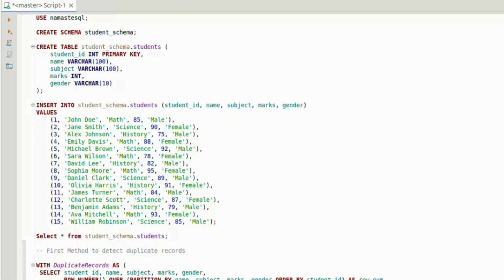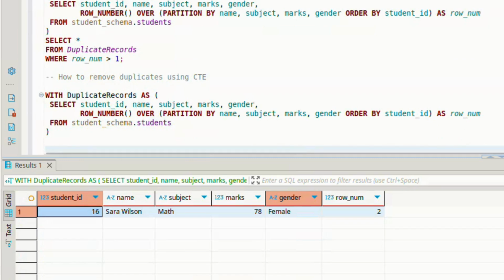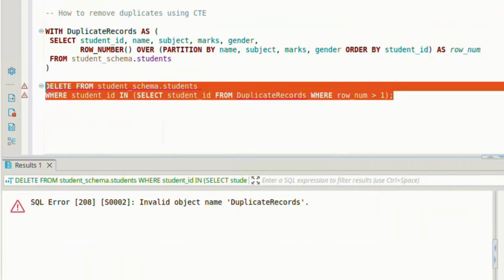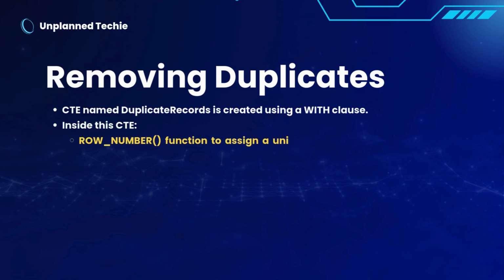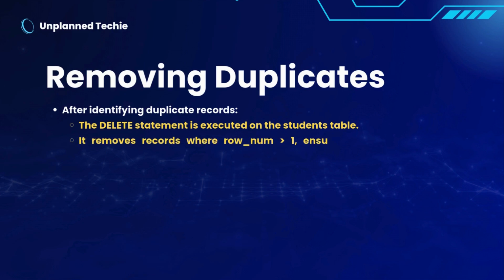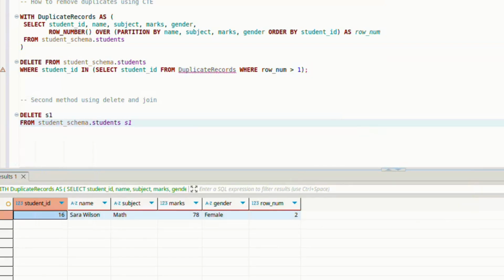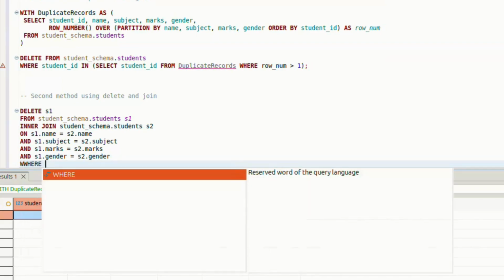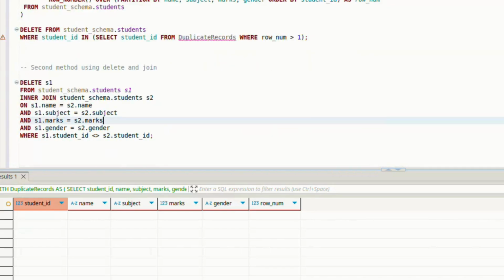🔥 2 Powerful Ways to Remove Duplicates in SQL (CTE vs JOIN!) 🚀